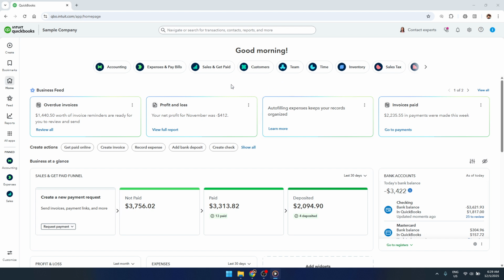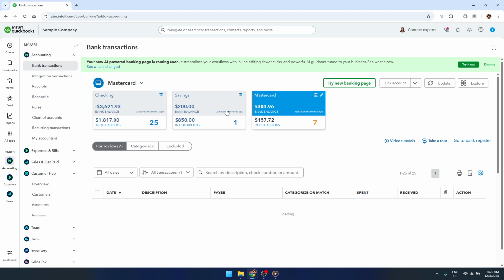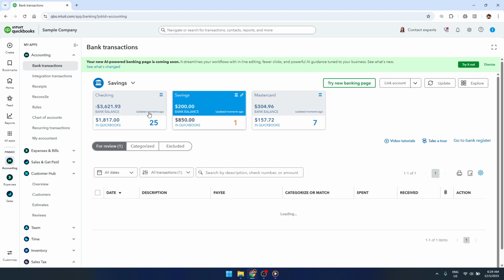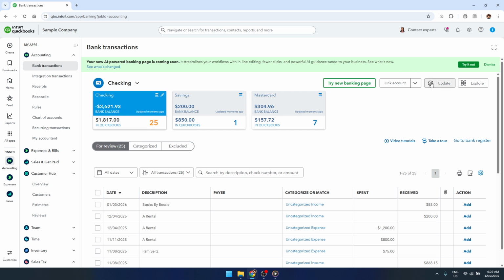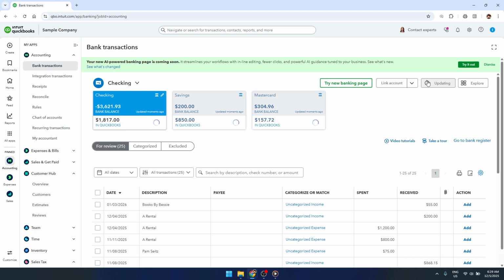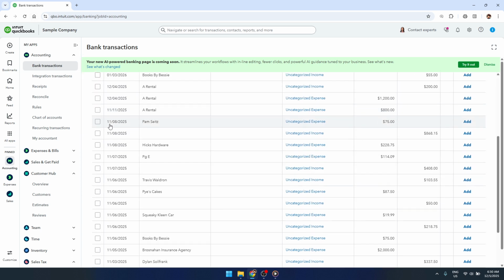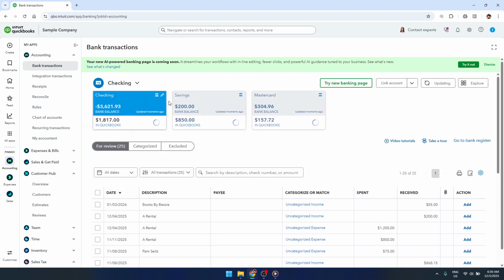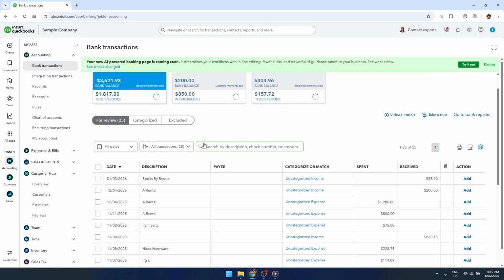How To Reconnect A Bank Feed In QuickBooks Online [2026 Guide]